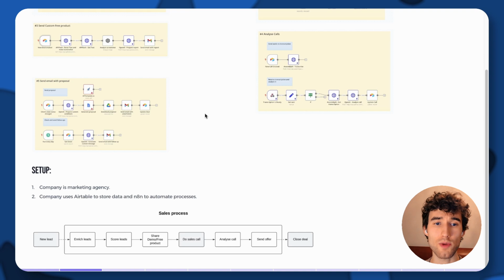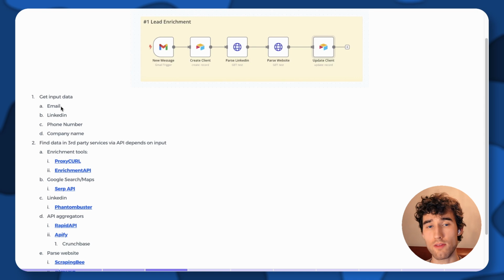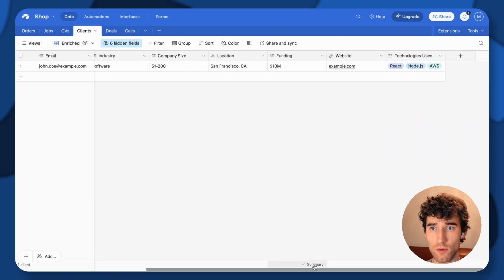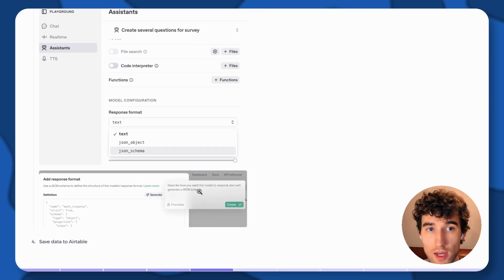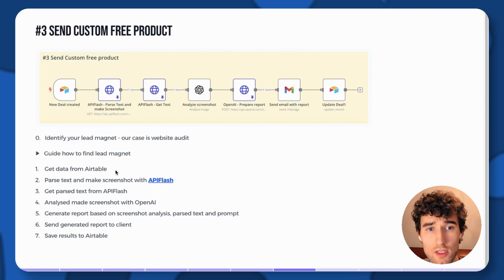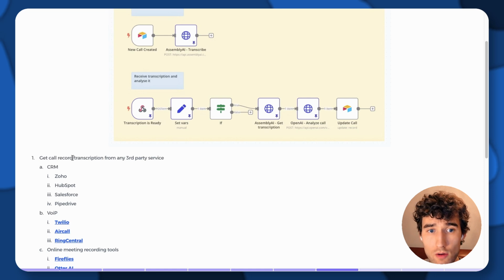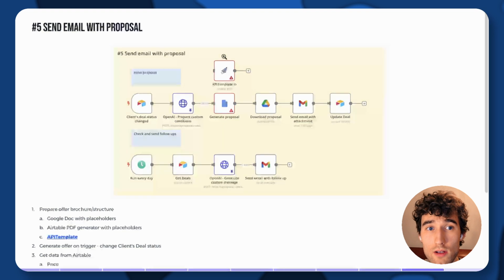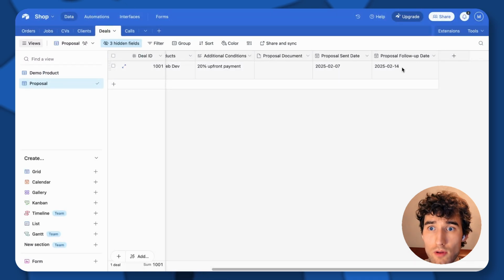5 N8N AI Automations That Will 10X Your Sales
In this video, I show you how to automate the AI sales processes using N8N and OpenAI. This guide covers creating records in Airtable with client data, enriching it through various APIs like Serp API and PhantomBuster, and analyzing the lead using OpenAI to determine its scoring. Additionally, it demonstrates how to generate and send proposals to clients, automating the entire sales process from gathering leads to follow-ups. Perfect for optimizing business workflows and improving client interactions!

00:00 Process Overview
02:08 #1 Lead Enrichment
04:44 #2 Lead Scoring
07:18 #3 Free Product
09:36 #4 Call Analysis Workflow
12:10 #5 Sending Proposal to Client